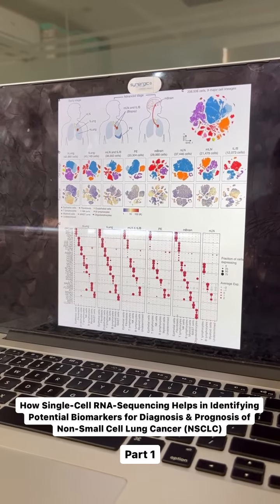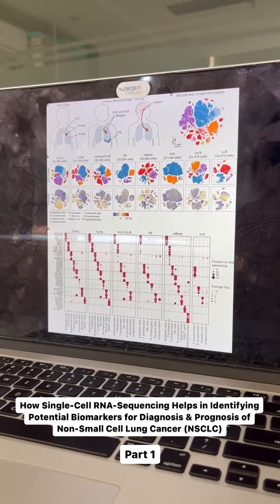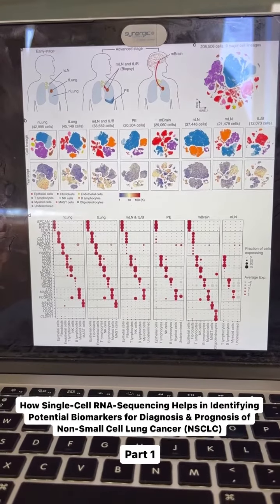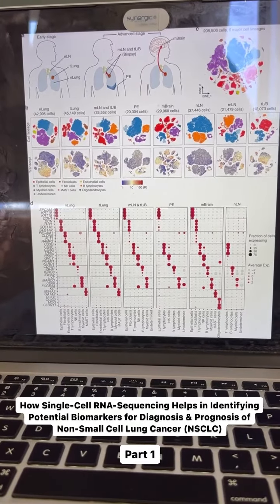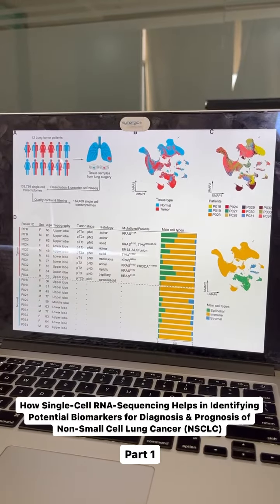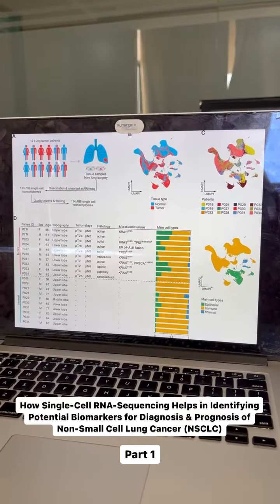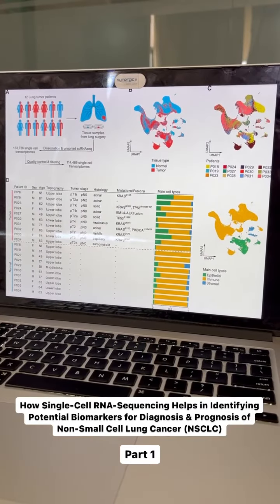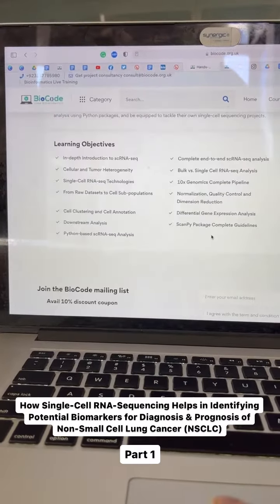Single Cell RNA-Seq Helps in Identifying Potential Biomarkers for Non-Small Cell Lung Cancer Part 1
In this video, we’ll discuss how single-cell RNA sequencing (scRNA-seq) analysis has the potential to identify potential biomarkers for the diagnosis and prognosis of non-small cell lung cancer (NSCLC).

scRNA-seq analysis allows researchers to identify different cell types present within NSCLC tumors, including cancer cells, immune cells, and stromal cells. This information can be used to identify genes that are differentially expressed between these cell types, providing insights into the molecular mechanisms underlying NSCLC development and progression.

scRNA-seq analysis can also be used to compare the gene expression profiles of NSCLC cells with those of healthy lung tissue. This comparison can identify genes that are specifically dysregulated in NSCLC, providing potential biomarkers for diagnosis and prognosis.
The rest of this topic will be discussed in the next part of this video.

BioCode is offering a comprehensive single-cell RNA-seq data analysis course designed for beginners and advanced researchers in life sciences who are interested in exploring the exciting field of single-cell genomics. This course is focused on the analysis of scRNA-seq data using command-line tools and Python packages, including Scanpy. No prior Python programming or Linux knowledge is required.

This course includes:
-In-depth Introduction to scRNA-seq
-Complete end-to-end scRNA-seq analysis
-Cellular and Tumor Heterogeneity
-Bulk vs. Single Cell RNA-Seq Analysis
-Single-Cell RNA-Seq Technologies
-10x Genomics Complete Pipeline
-From Raw Datasets to Cell Sub-populations
-Normalization, Quality Control, and Dimension Reduction
-Cell Clustering and Cell Annotation
-Differential Gene Expression Analysis
-Downstream Analysis
-ScanPy Package Complete Guidelines
-Python-based scRNA-Seq Analysis

To learn more about Single-Cell Genomics, DM us we can help you get started. BioCode provides an interactive platform to learn biological programming in Python & R,  bioinformatics techniques, tools, databases, and biological data analysis in a cooperative manner covering both theoretical and practical aspects of computational biology topics. BioCode provides you with videos regarding every topic along with exercises. BioCode allows you to learn at your pace according to your schedule. Along with every video BioCode provides you with transcriptions and PowerPoint presentations regarding that topic. If you have any queries during the lectures, there’s a dedicated section available for you to ask questions from your tutor.